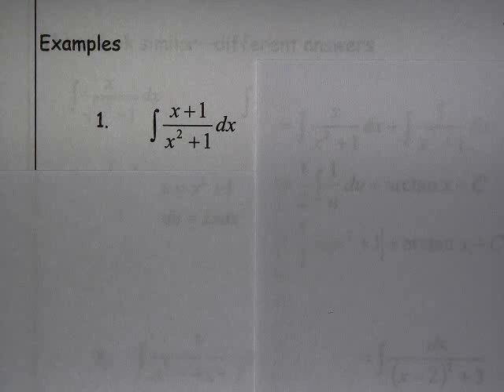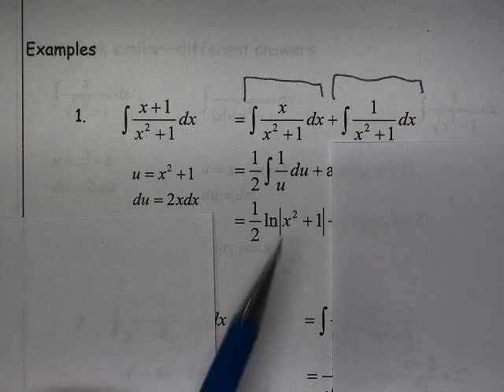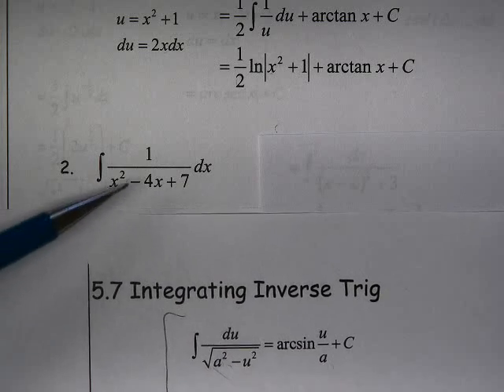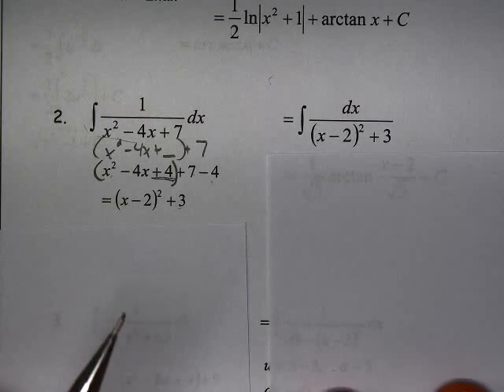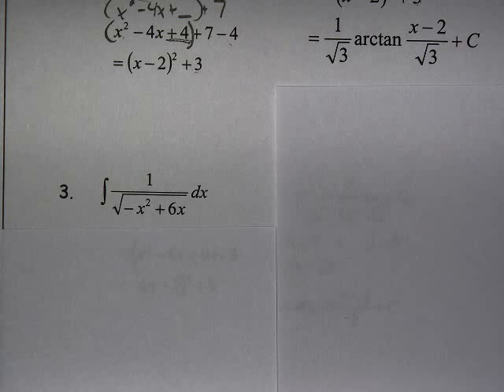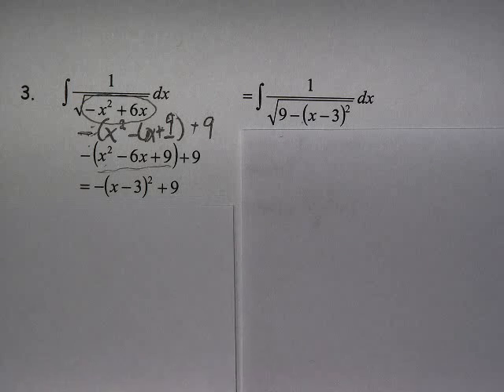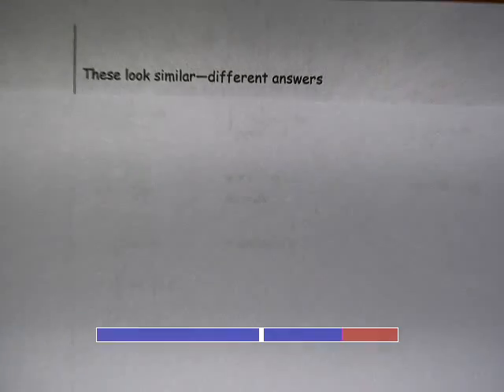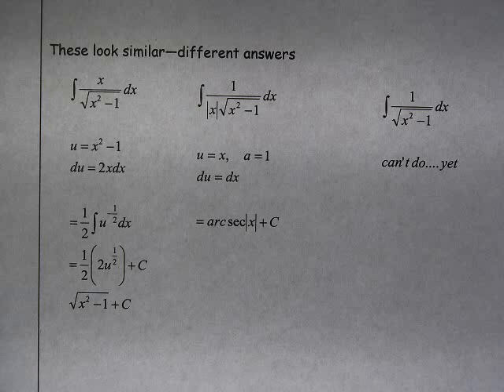Ch 5.7, p2